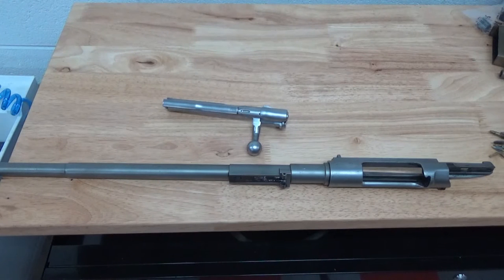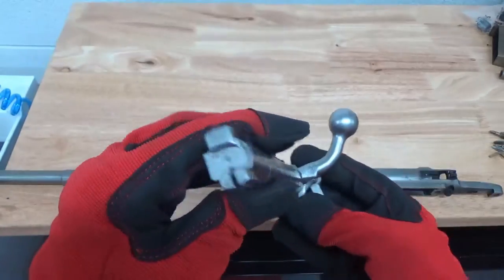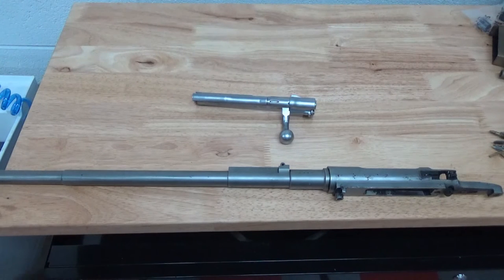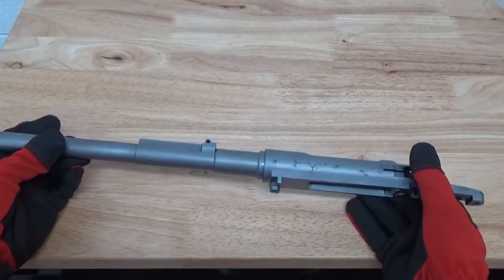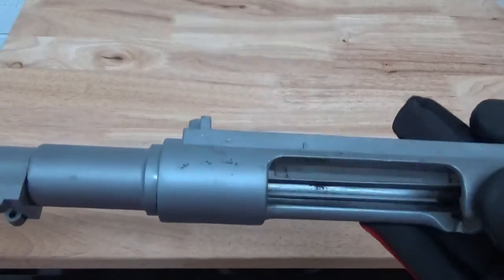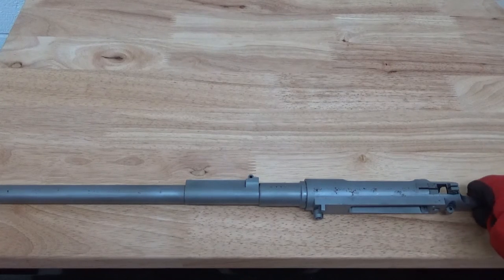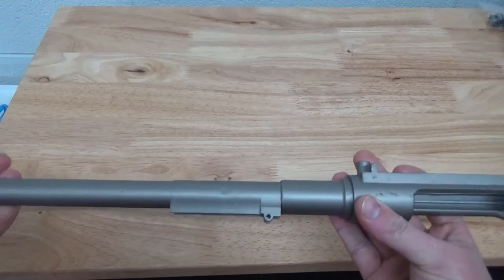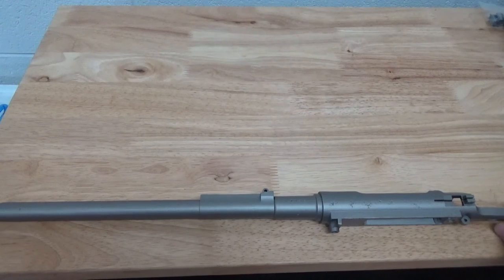Coating Gun Parts With Cerakote- Vapor Honing Technologies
Coating gun parts with Cerakote have many challenges when prepping these types of parts for the proper coating adhesion. Coating adhesion is important for those offering these services to the public in order to offer quality coating services. Also, other challenges are combining workflow steps in order to finish the job faster. This is where vapor blasting helps in both regards the first being coating adhesion and the second combining workflow steps. Vapor blasting equipment can properly etch the surface using aluminum oxide abrasive while getting into the tight spots that conventional dry blasting just cant. Also, parts do not have to be fully de greased and dried before processing in the vapor blasting machine. Normally when dry blasting you have a degreasing step, part drying step, then the blasting step when all can be combined within one quick and easy step using vapor blasting. Combining these steps using vapor blasting helps you produce greater quality work in much less time compared to your competition helping you grow your business while increasing profit margins. If you have a coating preparation application that you would like to discuss with us please click the link above to talk with one of our specialist today.